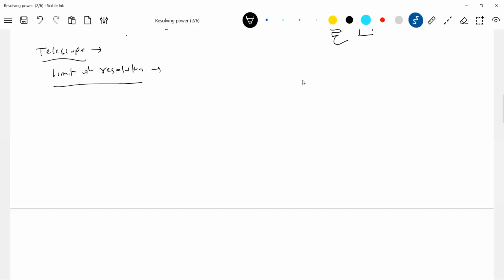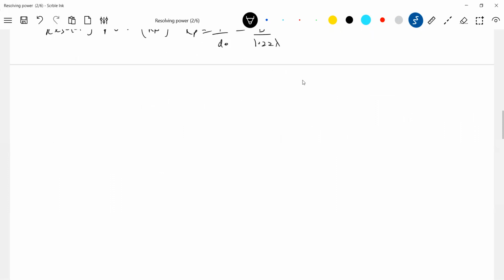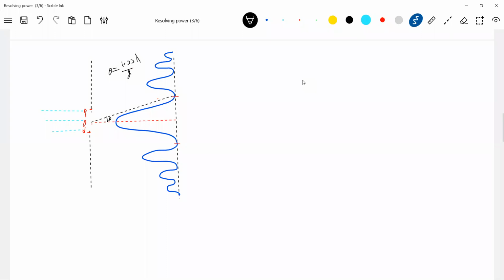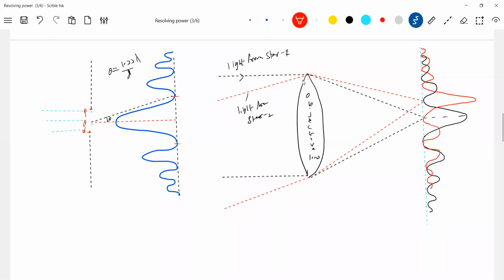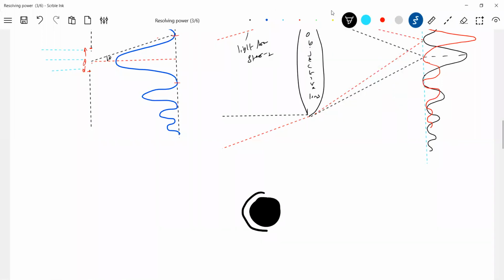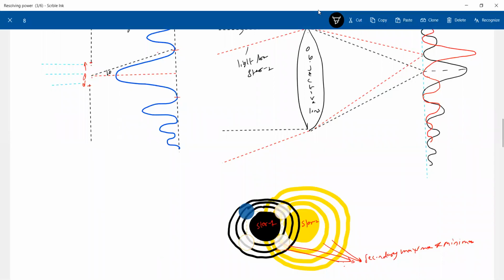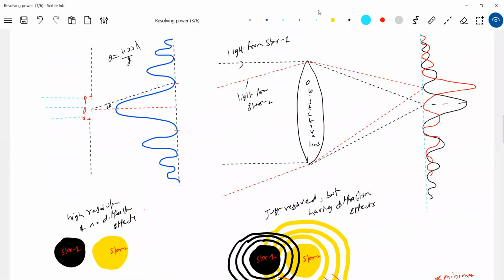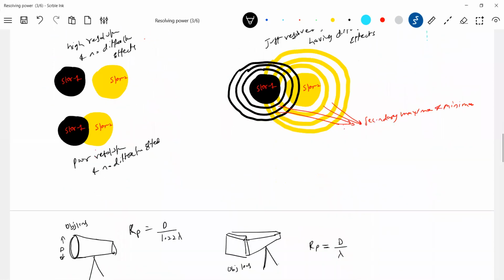3) Physics | Resolving power class 12 | Resolving power of a telescope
Physics | Resolving Power class 12 | JEE Adv |   Resolving power of a telescope